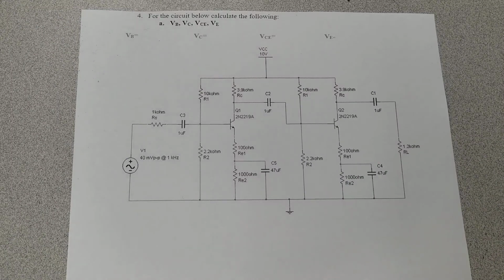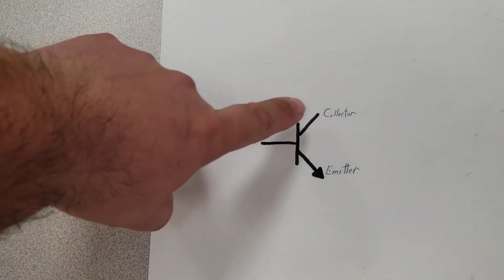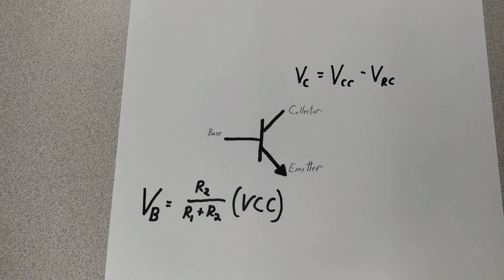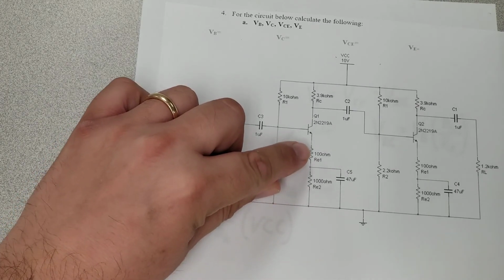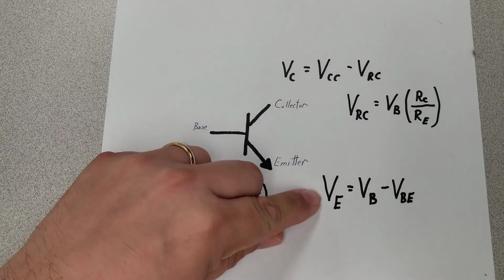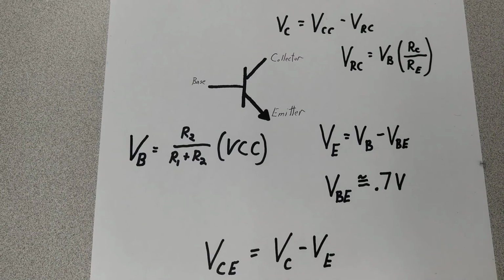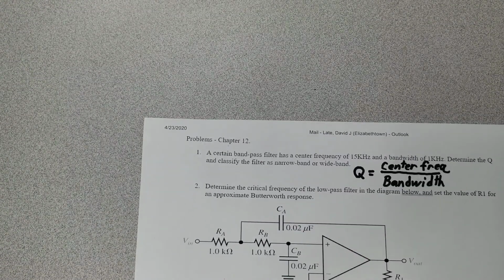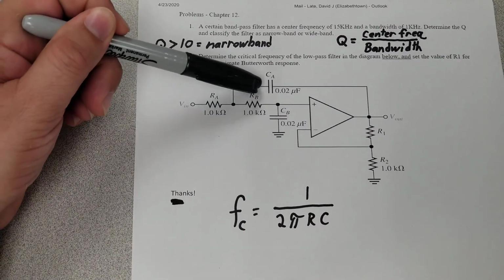Dev2 assign1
ECTC Devices 2, assignment 1, select problems